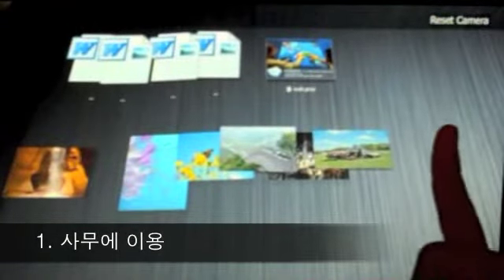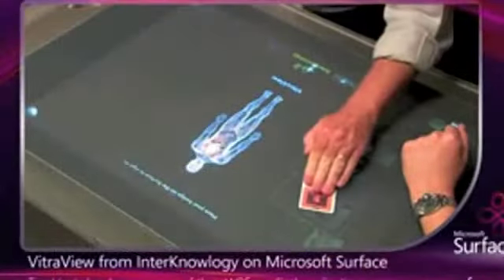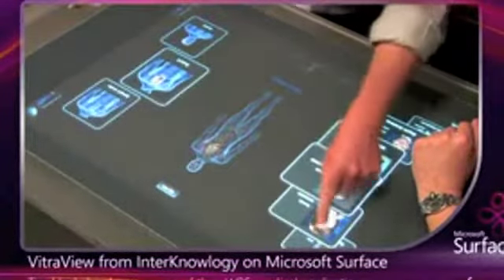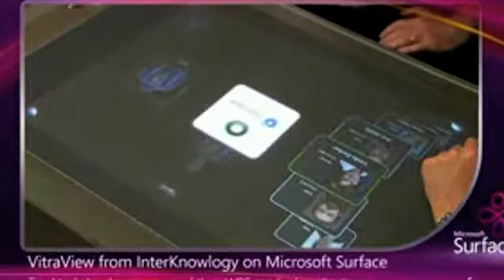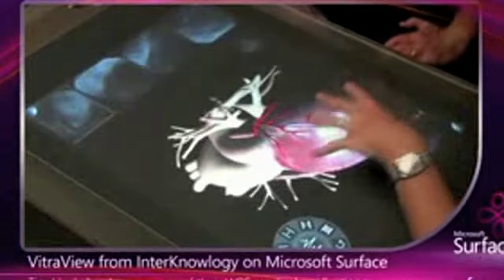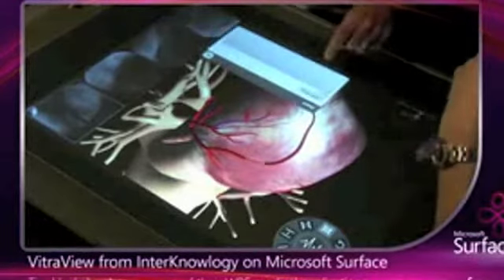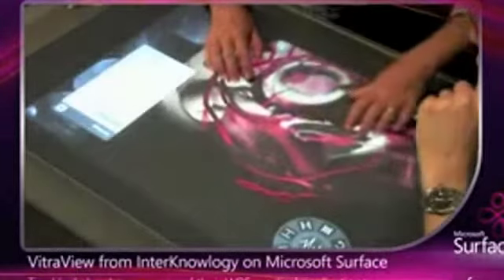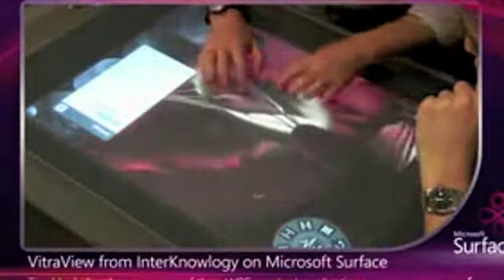새로운 프로젝트 58